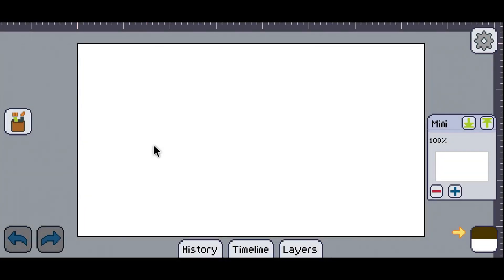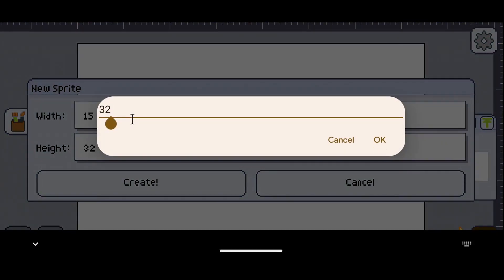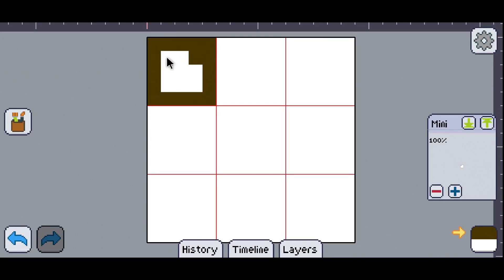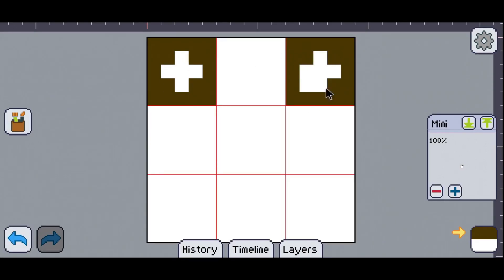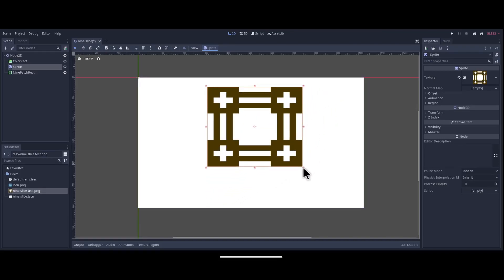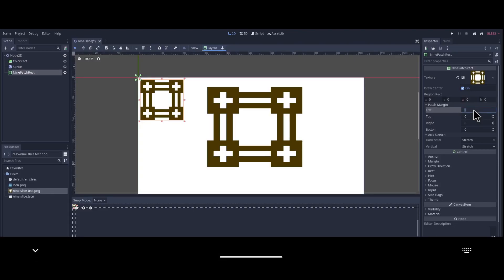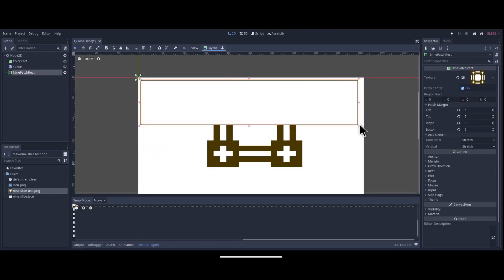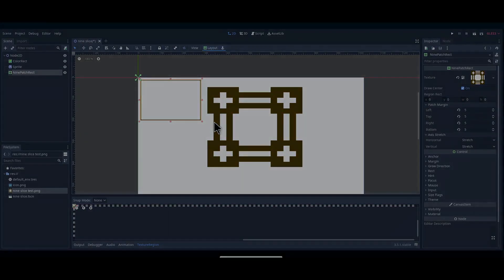Nine Slice Scaling in Godot in 2 minutes! (NinePatchRect)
in this video we will learn how to use nine slice (NinePatchRect) to scale sprites in Godot. This can be useful for dialogue boxes or UI elements in game.

Santa Saves Christmas

Beat your high score In this Christmas themed SHMUP / scrolling shooter

Santa Saves Christmas is a fun, light-hearted and free SHMUP / scrolling shooter. Krampus has stolen Santa's presents and wrapped some of his own in red wrapping paper. The aim of the game is to shoot down these red "presents" and collect the green presents by controlling Santa.

Features
- Play in Browser or download for PC/MAC/Linux/Android for free!
- Aim to beat your high score with every playthrough by controlling Santa and Blitzen
- Fun SHMUP / scrolling shooter action!
- 2 collectable powerups
- Christmas themed